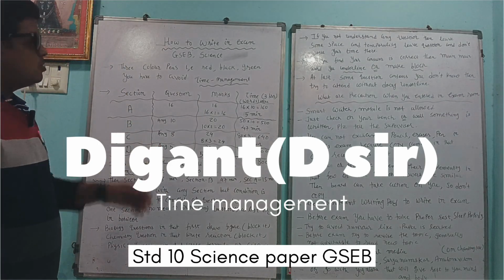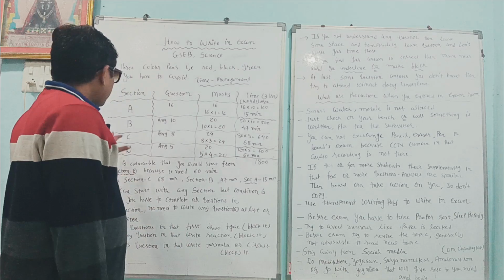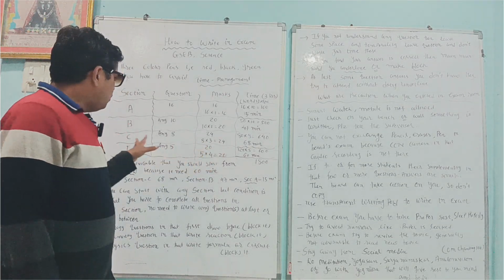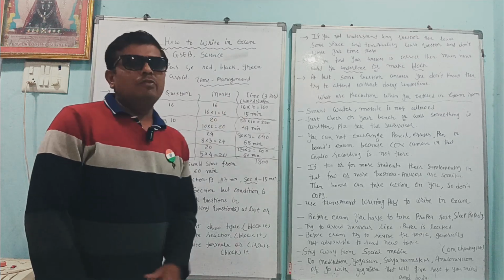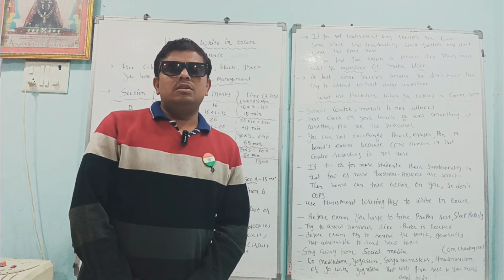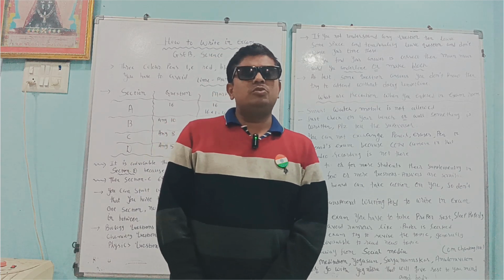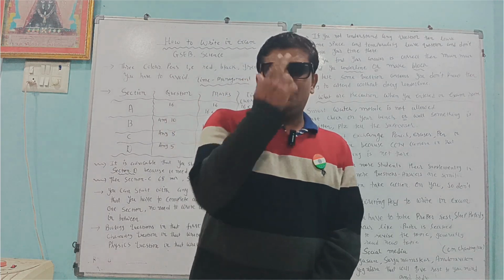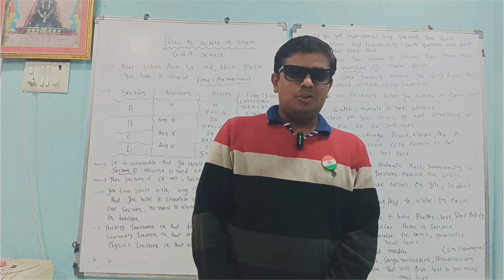Time Management for std 10 Science paper GSEB